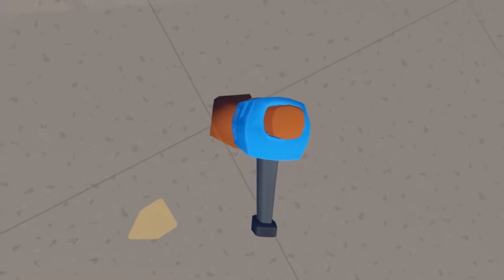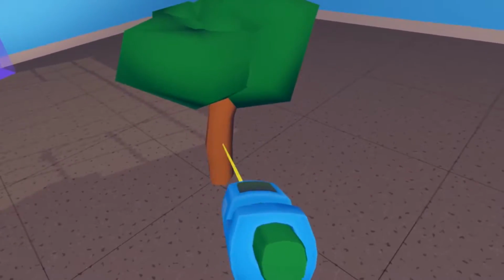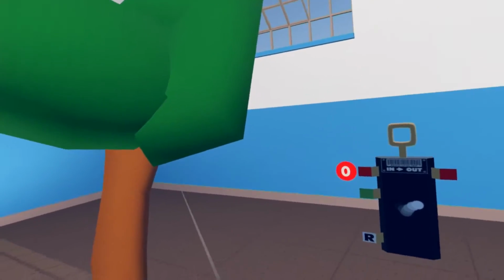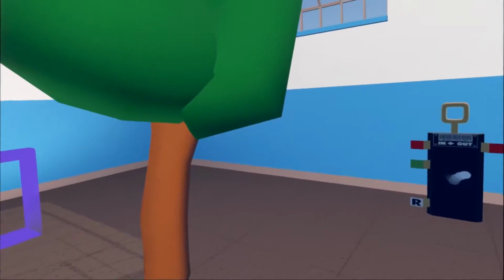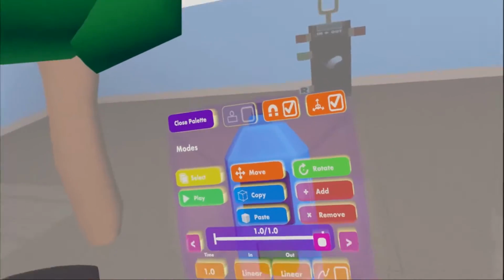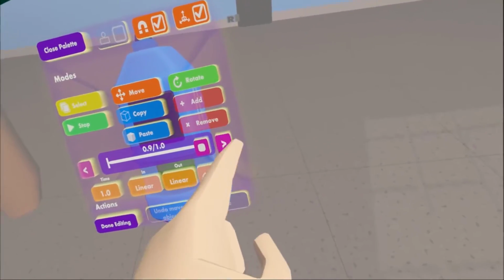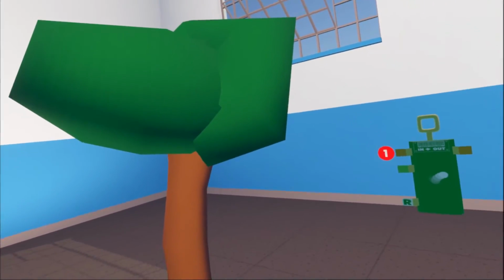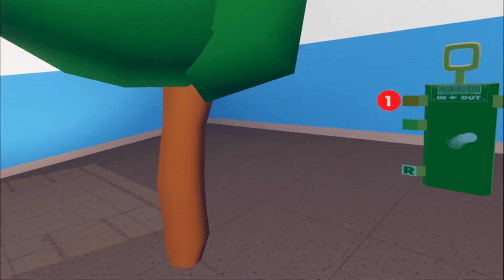Rec Room Animation Gizmo Tutorial - Animate a Tree!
2022 edit: This video is a bit outdated. I don't recommend watching it anymore as it doesn't really represent the current tools in Rec Room.

original description:

With the new animation gizmo, adding more life to your Rec Room Custom Rooms is much easier than having to staple multiple gizmos to each other. In this video, we cover some quick basics that let us animate a tree.

Wait, I'm supposed to put links down here I guess? Might as well.